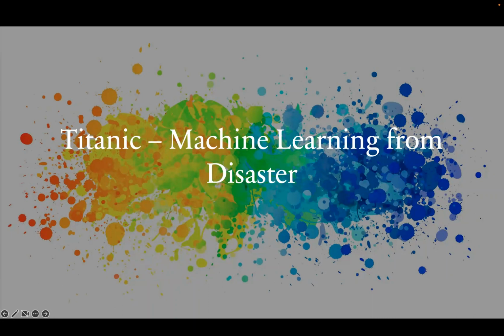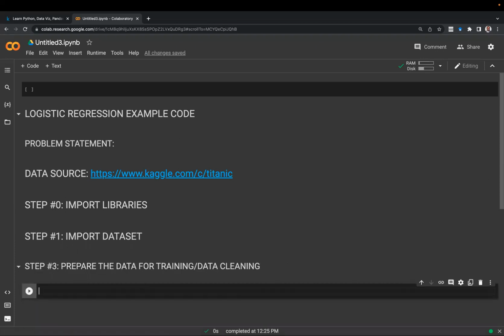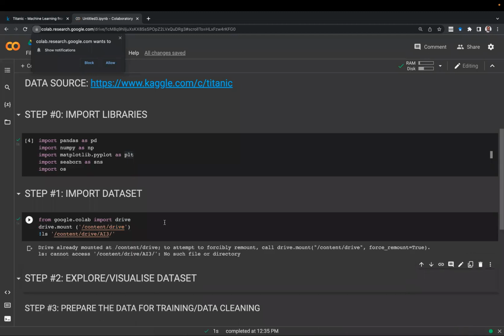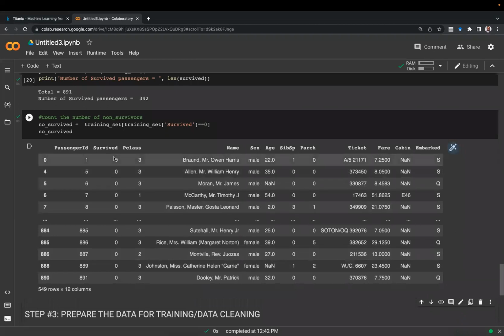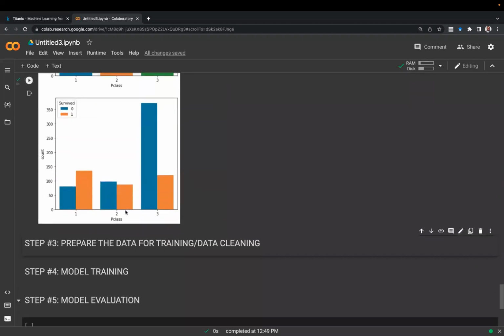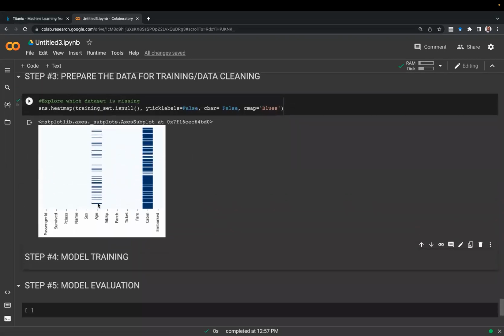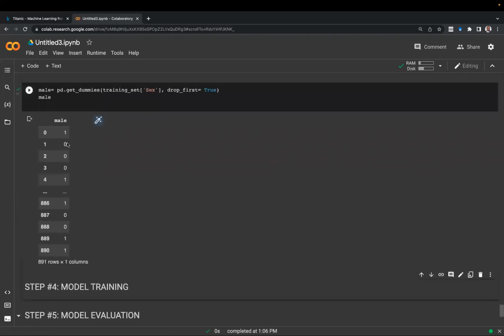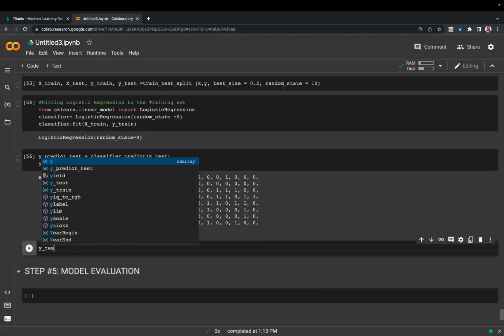Machine Learning With Python